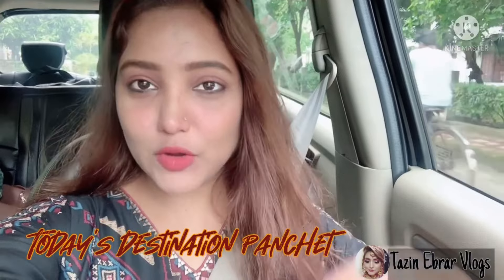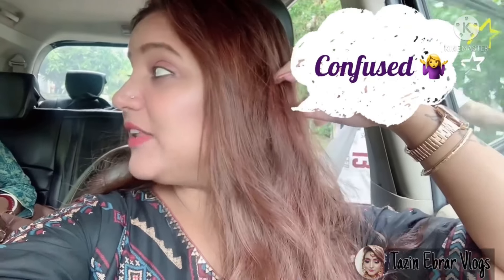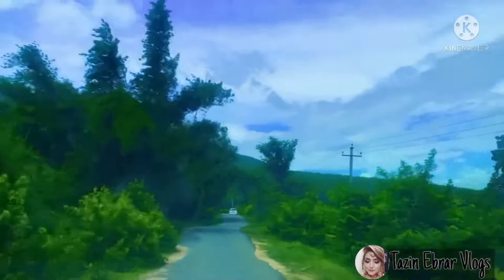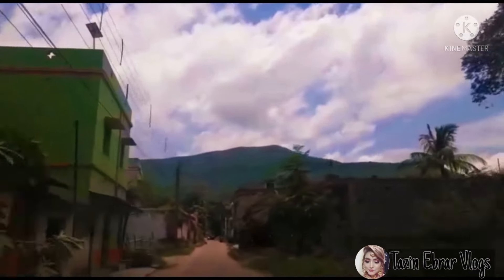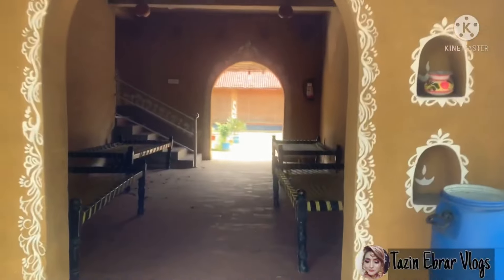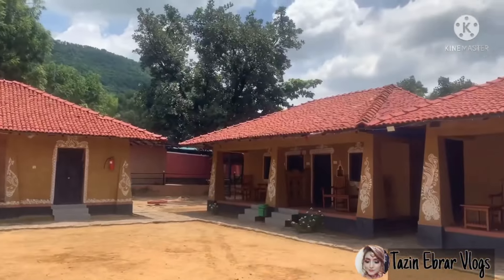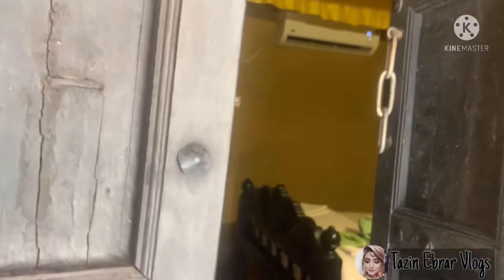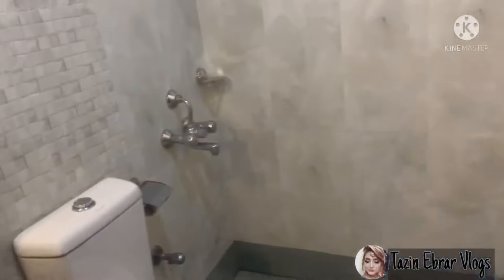Weekend Getaway| Purulia by Road 250km|4hrs drive 2 PANCHET hill| Explore Beauty Of Nature Wid TAZIN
Panchet is a census town in Nirsa CD block in Dhanbad Sadar subdivision of Dhanbad district in the Indian state of Jharkhand.

The region shown in the map is a part of the undulating uplands bustling with coalmines. While the Damodar flows along the southern boundary, the Barakar flows along the eastern boundary. Both the rivers form the boundary with West Bengal. Panchet Dam and Maithon Dam, along with their reservoirs, are prominently visible in the map.